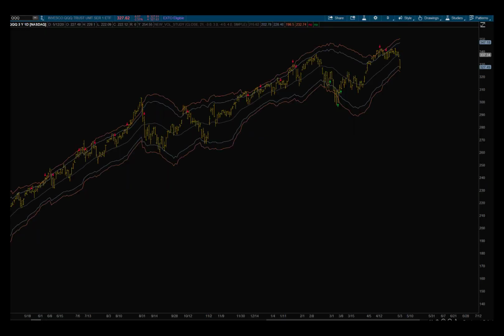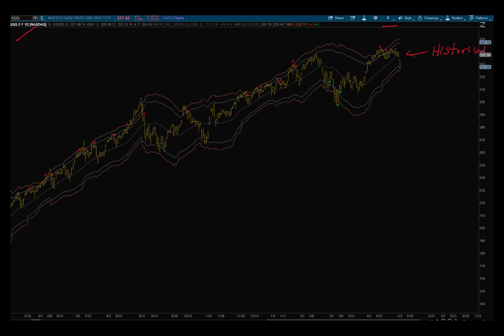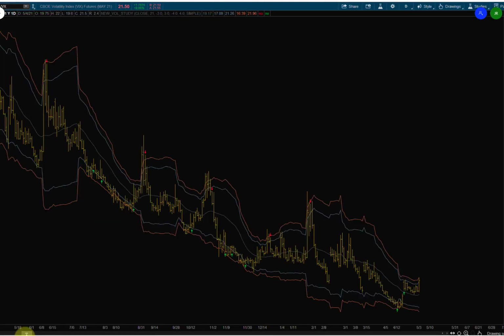Stock Market Risk Just Got Real - Are You Ready?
Stock Market Selling in Big Tech and other high-growth stocks kept the major market indexes under pressure on Tuesday and more than erased the S&P 500′s strong start to the month on Monday.

The broad market index fell about 1.2%, while pressure on some of the globe’s largest technology companies sent the Nasdaq Composite down 2.6%.

Apple, the largest publicly traded company in the U.S., fell more than 4%. Google-parent Alphabet lost more than 3%, Facebook shed 2.8% and electric car maker Tesla dropped 3%. Investors did not spare the market’s chipmakers, with Nvidia, Intel and Advanced Micro Devices losing 4.5%, 1.4% and 1.5%, respectively.

The Dow Jones Industrial Average fell 100 points, or about 0.3%, as Salesforce and Boeing dragged on the blue chips.

Reasons for the downward pressure varied, but strategists cited a mix of concerns about rising inflation, fears the Federal Reserve may have to taper monetary stimulus earlier than telegraphed, and the potential for tax increases in the months ahead.

U.S. equities hit their lows of the day following Treasury Secretary Yellen’s comments that interest rates may have to rise somewhat to keep economy from overheating.

Evercore ISI strategist Dennis DeBusschere wrote that while Tuesday’s modest move in rates may not be a loud siren that investors are worried about the Fed, he nonetheless believes taper fears are playing a role.   - CNBC

HEY, I’M JONATHAN ROSE
a 23-year professional trader,
educator and coach.

This is not a rags to riches story. I've been trading full time since 1997 as a career trader. I got my start in the trading pits of the Chicago Mercantile Exchange. I have mentored hundreds of professional traders at a proprietary trading firm and spent years as an options market maker at the Chicago Board Options Exchange. My decades of knowledge as an industry insider is what you'll learn at Masters in Trading.

Visit me at Mastersintrading.com

== RELEVANT CONTENT ==